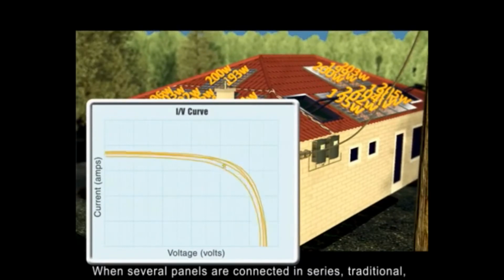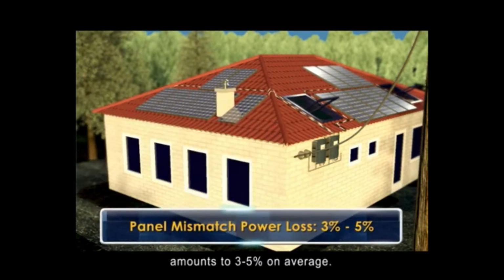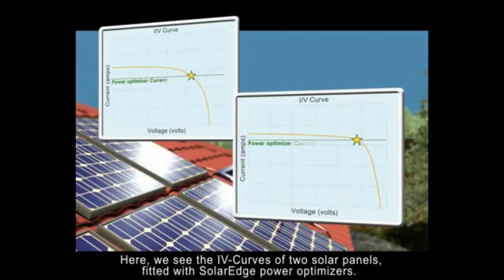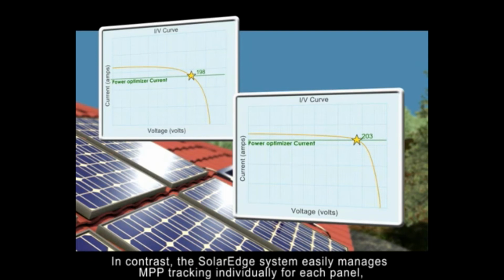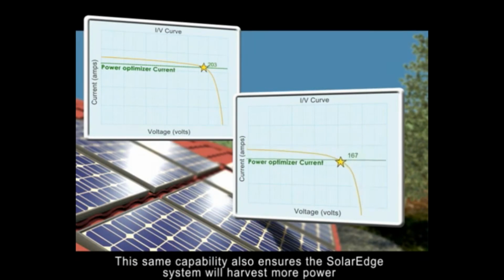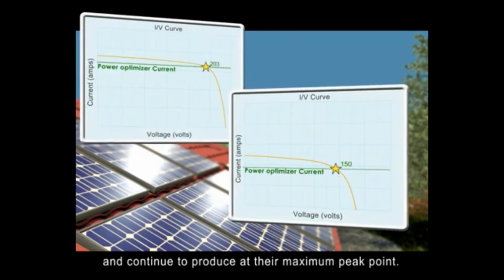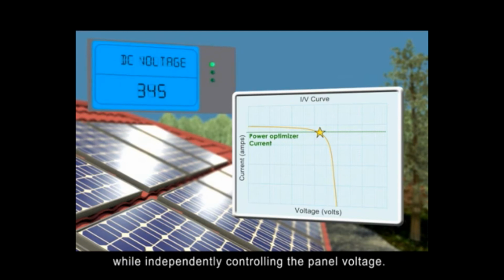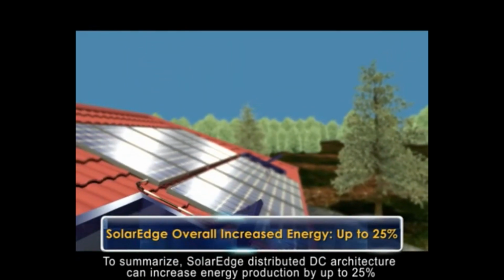Tecnología SolarEdge Parte1/3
Conoce las ventajas de nuestro sistema SolarEdge que proporciona un sistema innovador de cosecha y monitoreo que produce más energía fotovoltaica a un costo menor. Parte 1
Dexen Energy